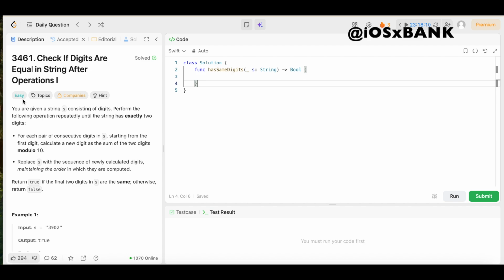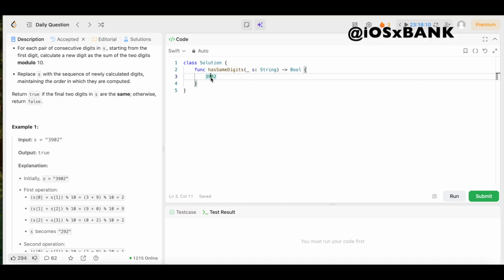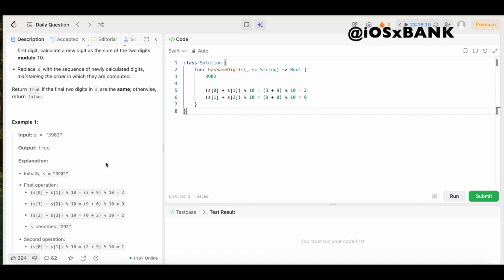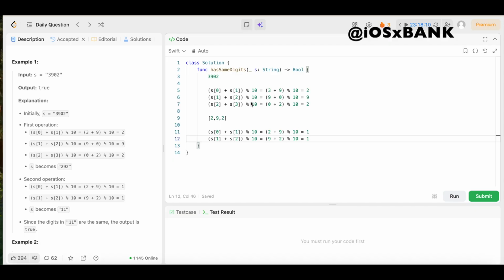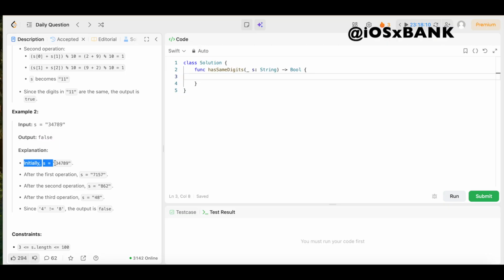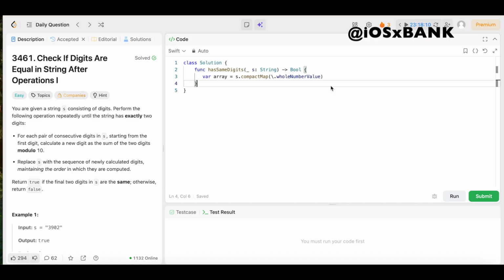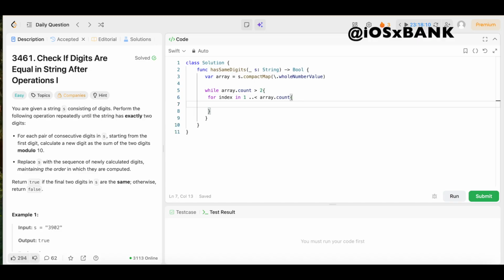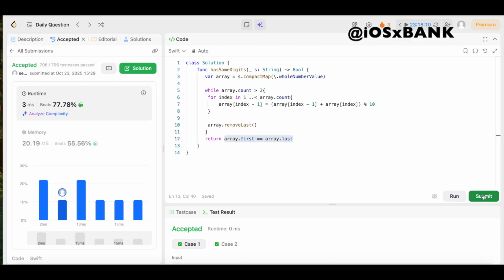Day 538: LeetCode Problem 3461. Check If Digits Are Equal in String After Operations I - Swift